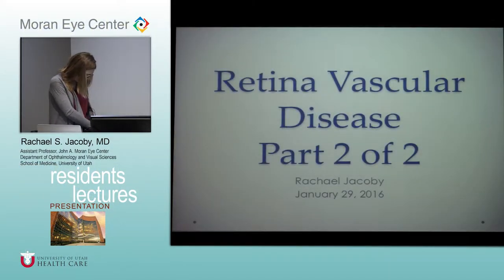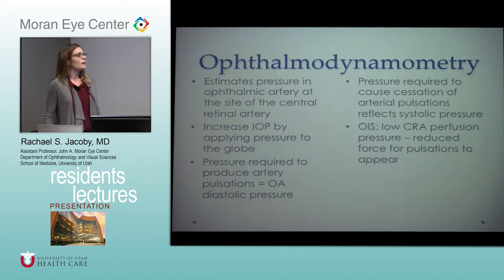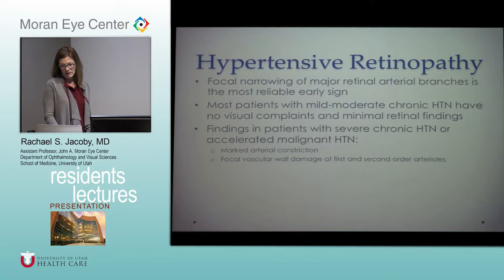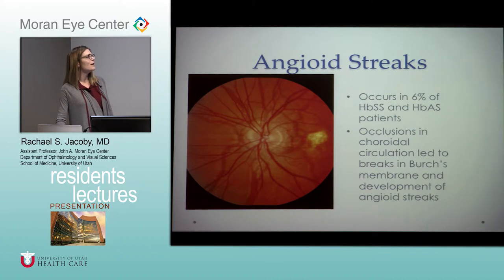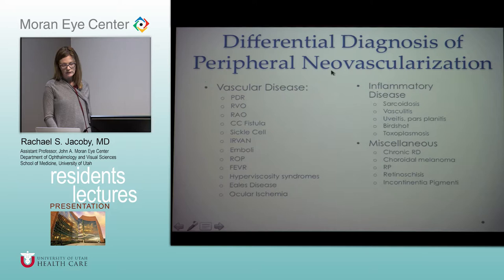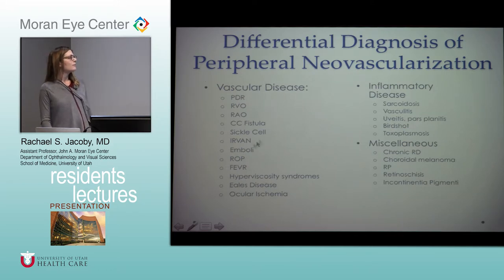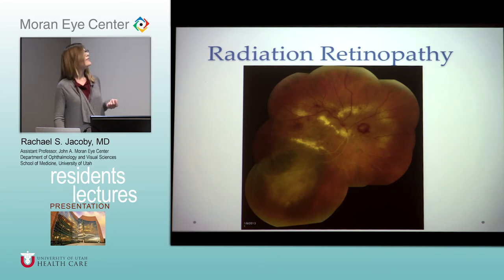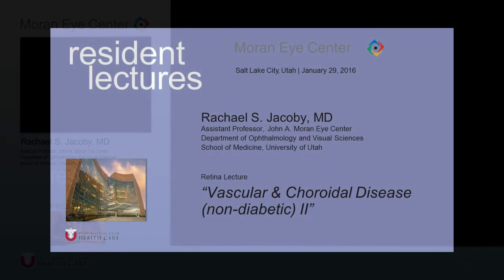Retina Vascular Disease II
Title:  Retina Vascular Disease II
Author: Rachael Jacoby, MD, Moran Eye Center
Date: 1/29/2016